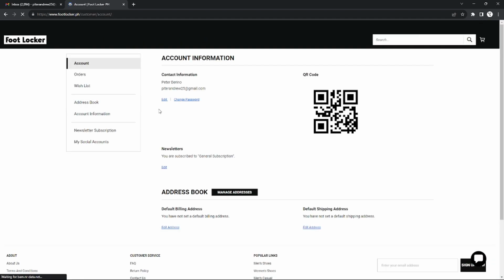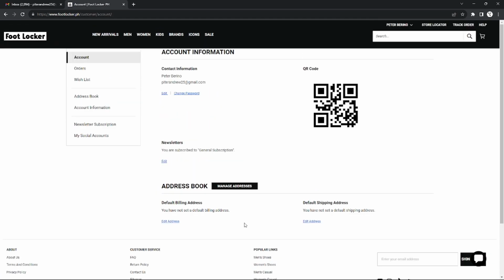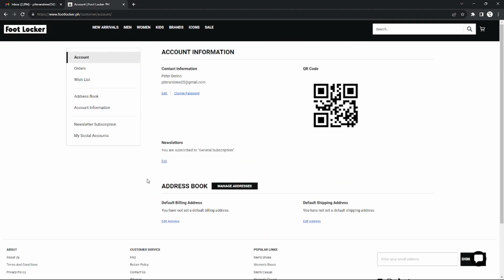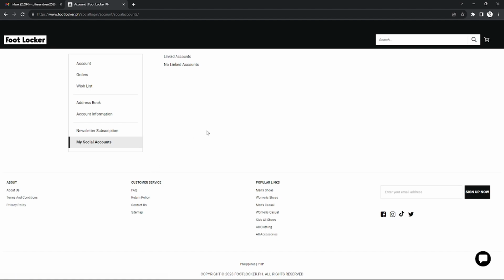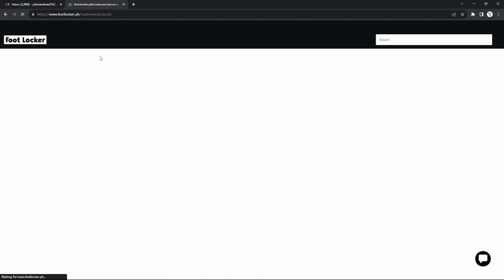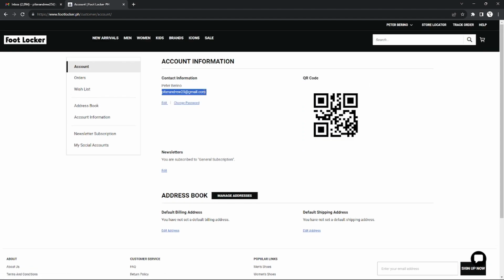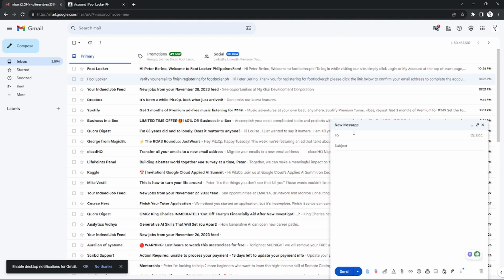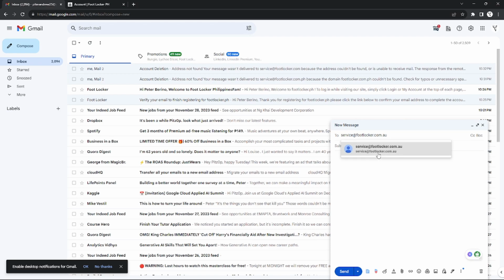How to Delete FootLocker Account - 2026 Easy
In this video, we have shown How to Delete Footlocker Account